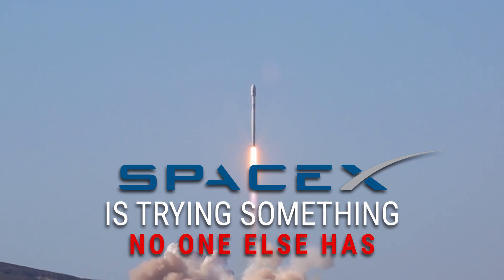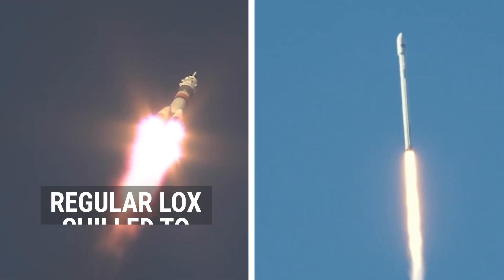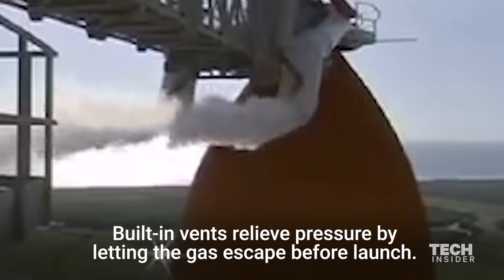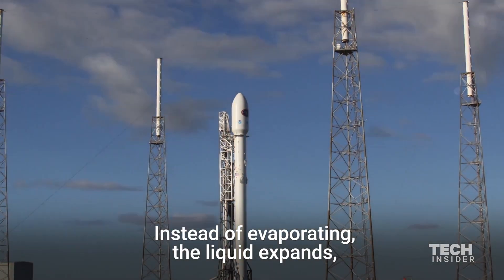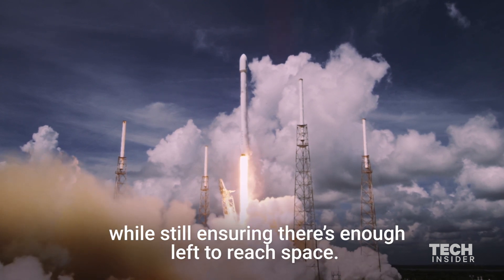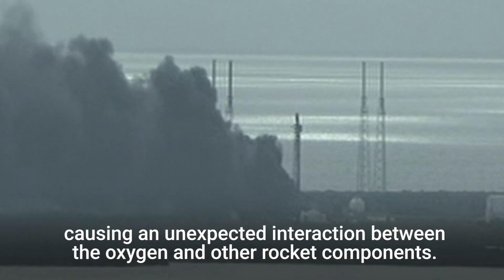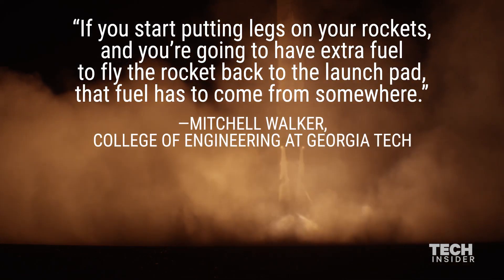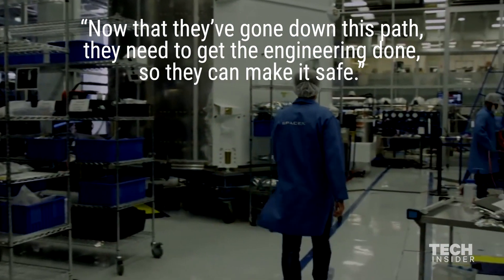SpaceX Uses A Different Rocket Fuel From Anyone Else — That Could Be A Problem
For nearly a year, SpaceX has been trying out something new: super-cooling the liquid oxygen (LOX) which is a key ingredient in rocket fuel. It's called deep-cryo LOX, and the idea has been around since NASA began designing rockets in the first half of the 20th century. But no one has had the guts to actually fly rockets regularly with deep-cryo LOX.

We spoke with associate professor of aerospace engineering at Georgia Tech, Mitchell Walker, to understand why SpaceX chills its LOX cooler than anyone else and whether or not this is a good idea.